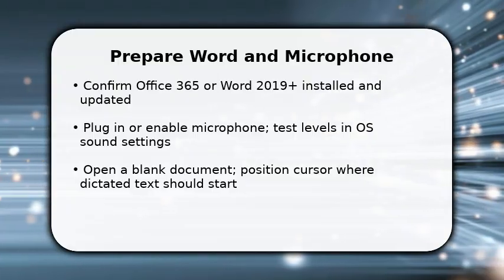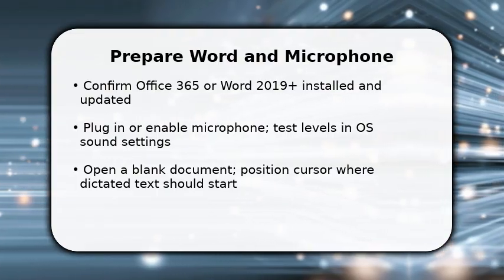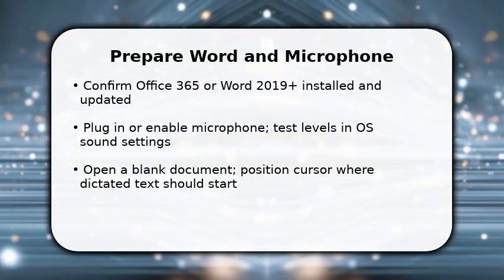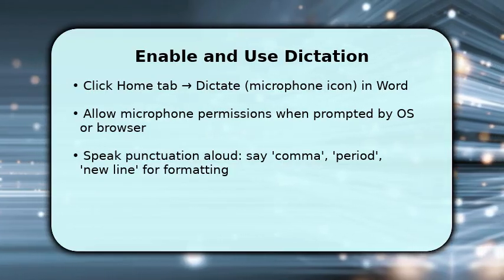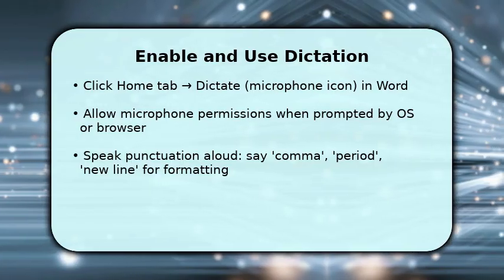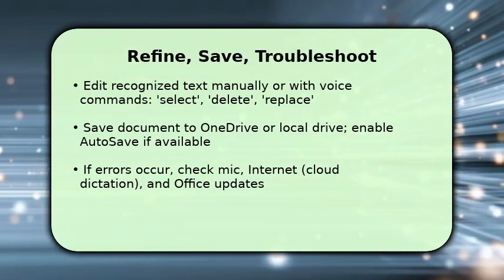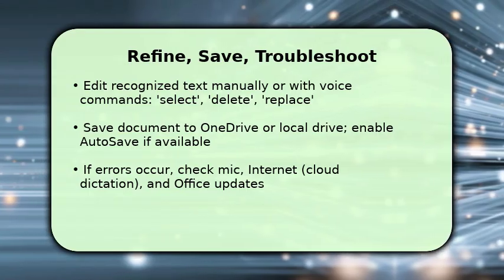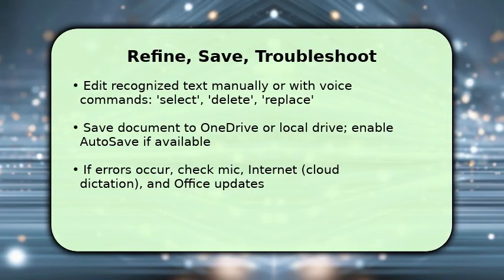How to Change Voice to Text on Word - Step by Step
Learn the step-bythy process of converting voice to text within Microsoft Word with our detailed guide. Discover how to use dictation tools and third-party software for seamless transcription, enhancing your productivity.

change voice to text,